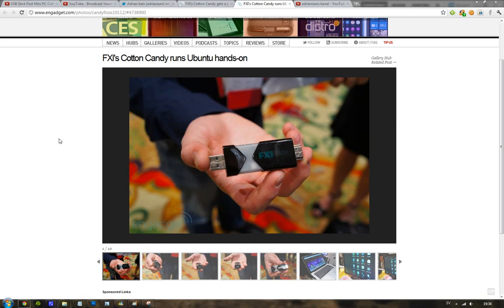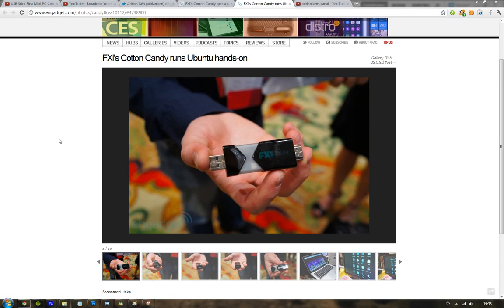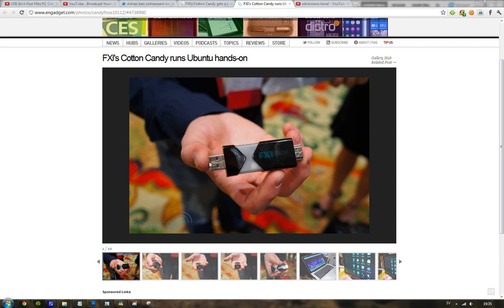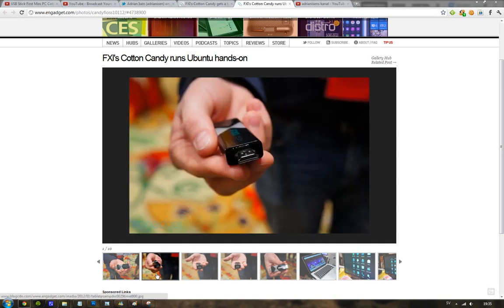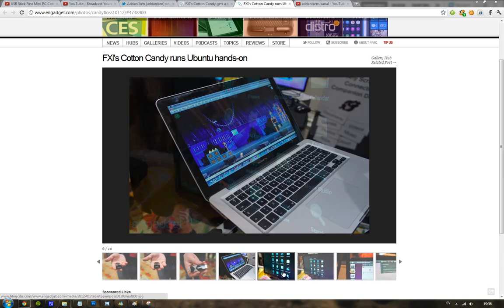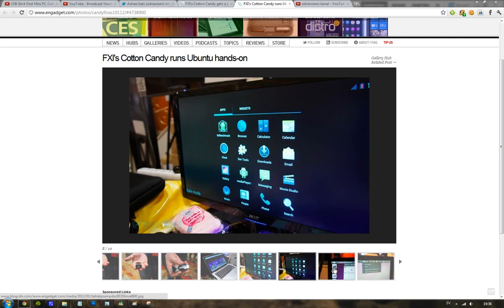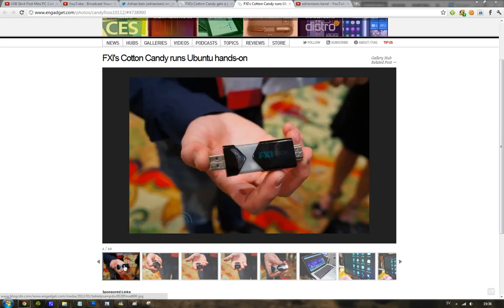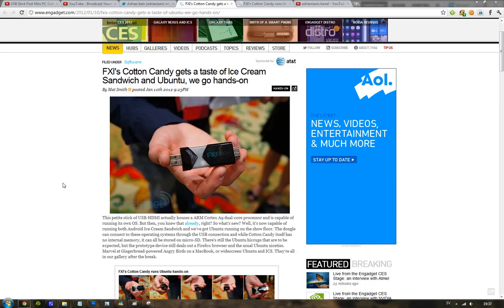Cotton Candy CES 2012 Super Small Powerful Computer Samung Galaxy S2 / iPhone 4S Processor!